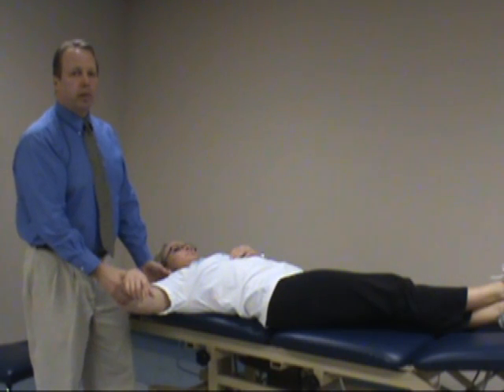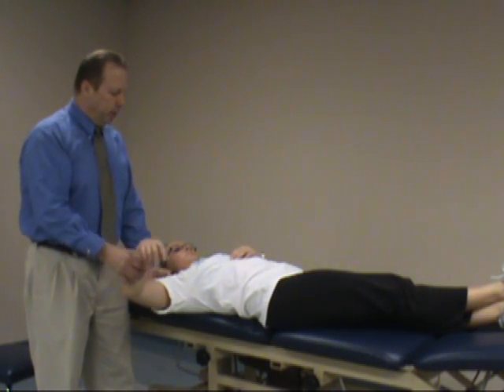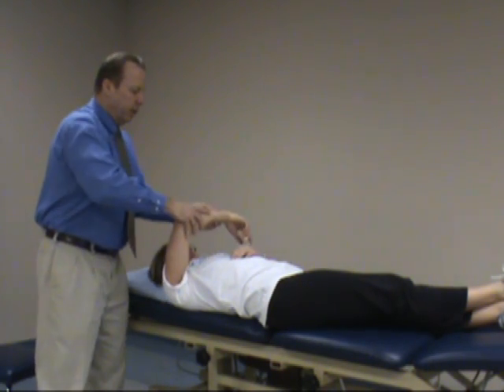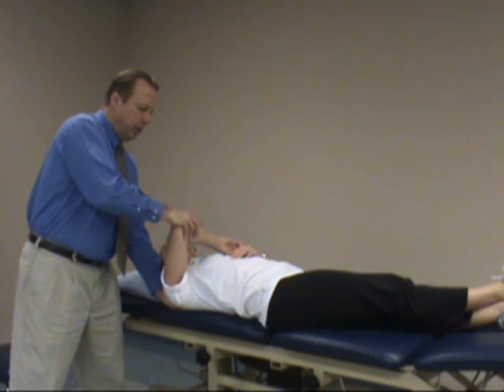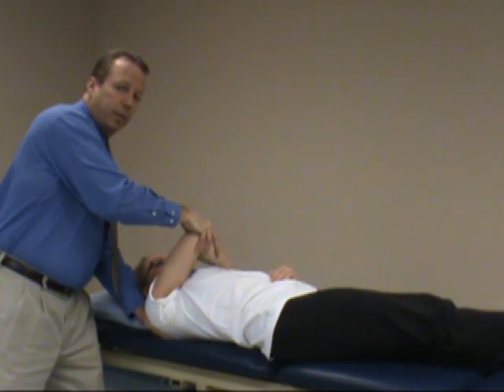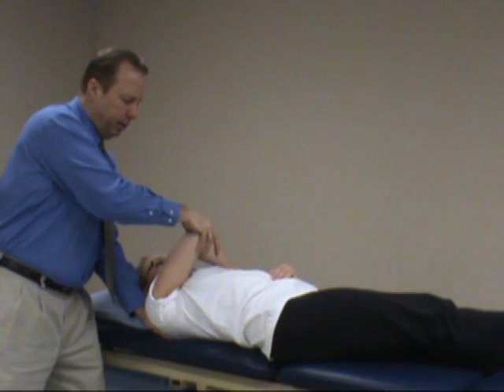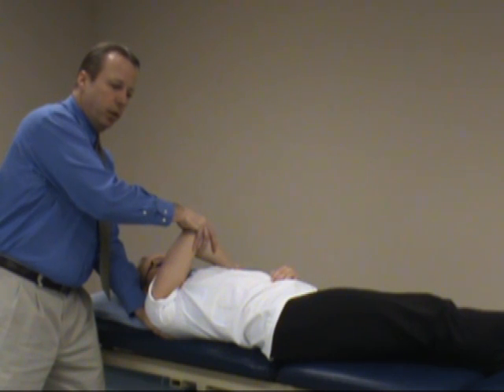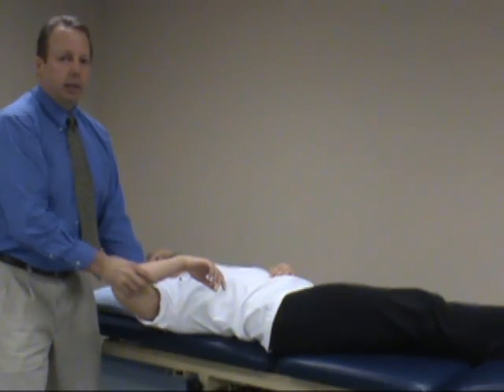Posterior Apprehension Test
Tests for dislocation or posterior instability of the humerus. Find more assessment content in the orthopedics section